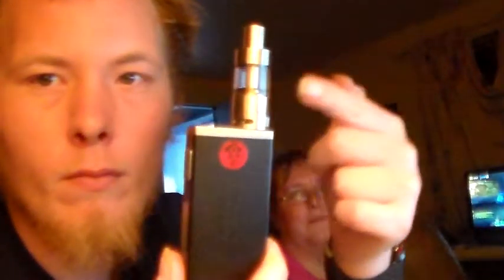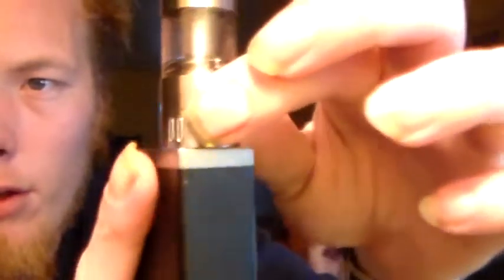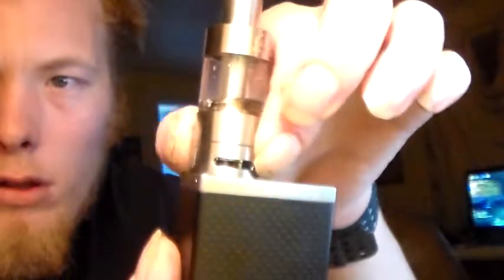Whats in the tank episode 2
What's in the tank Episode 2 with Chad & Emilie your host for this series of flavoring the best ejuice that we like and dislike also subscribe to our channel for more reviews & news on the vaping world.